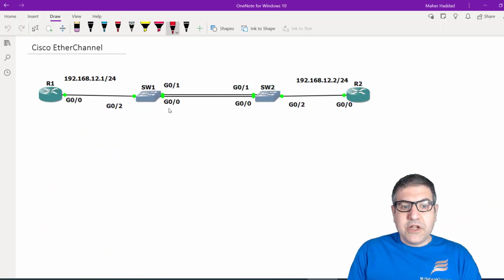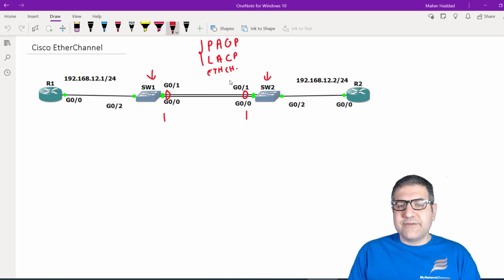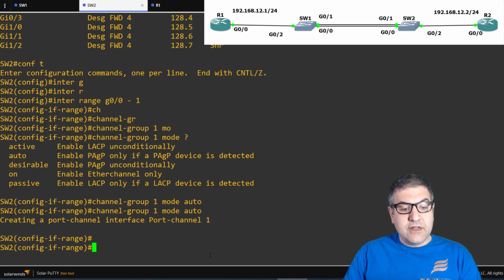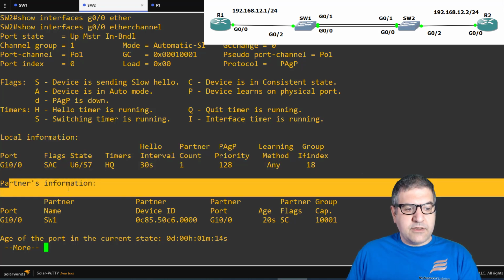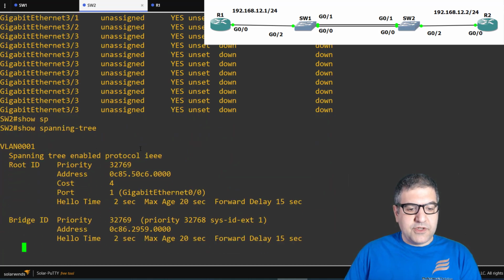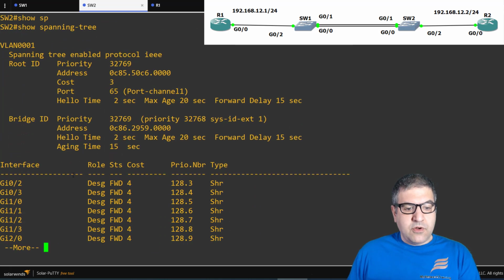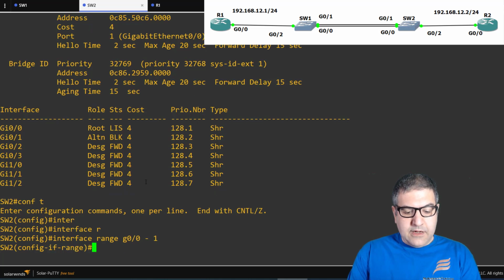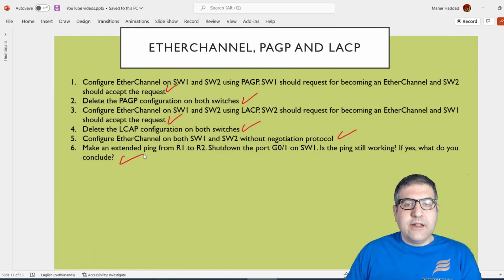Configure EtherChannel on Cisco Switches (PAGP, LACP & Static EtherChannel)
- In this video, I will show you how you can configure EtherChannel on Cisco Switches using 3 different ways which are: PAGP, LACP and Static EtherChannel